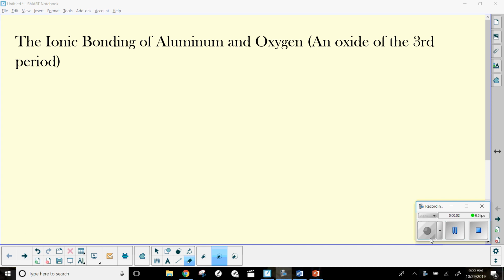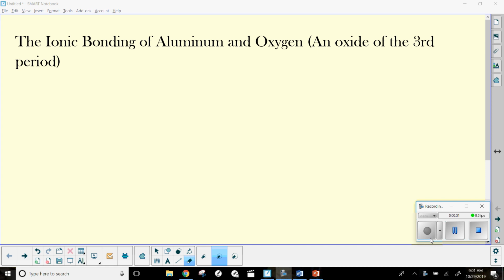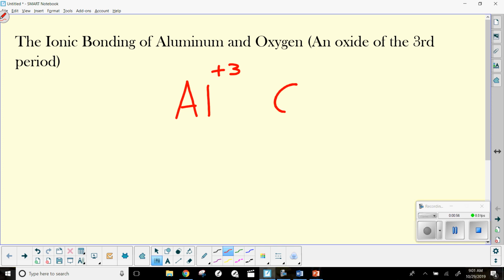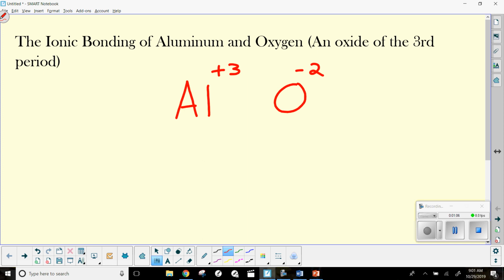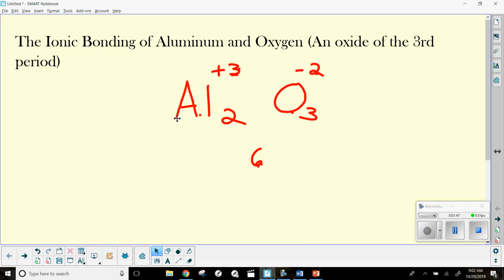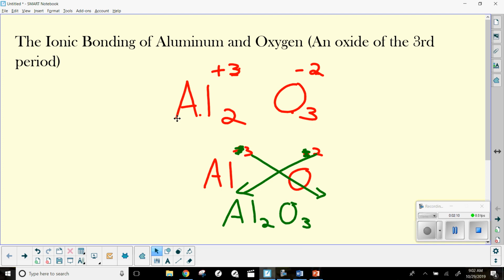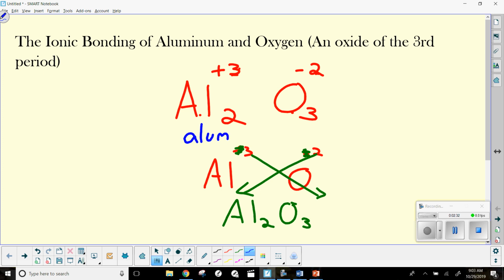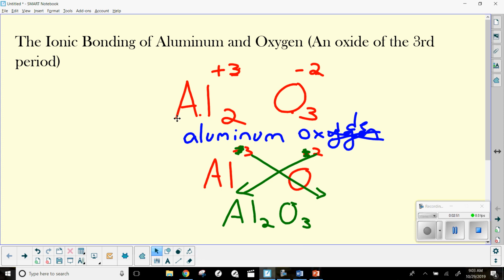aluminum and oxygen